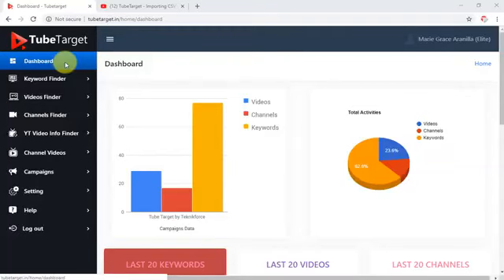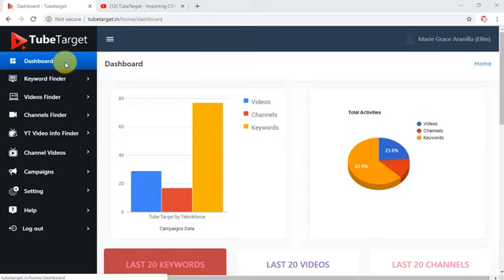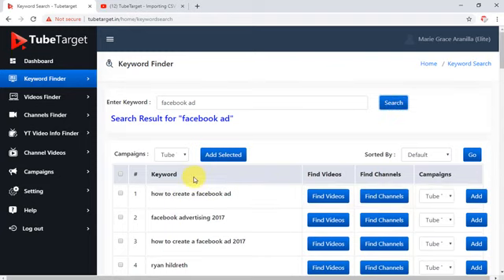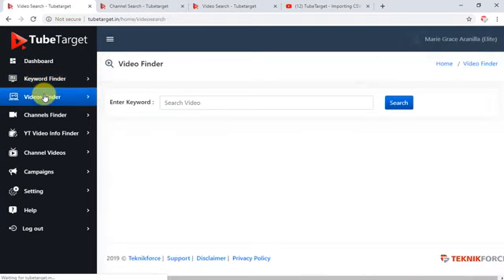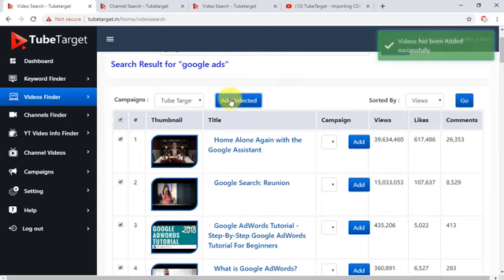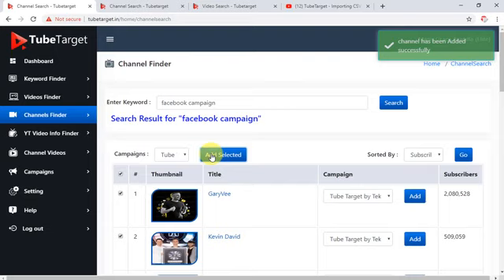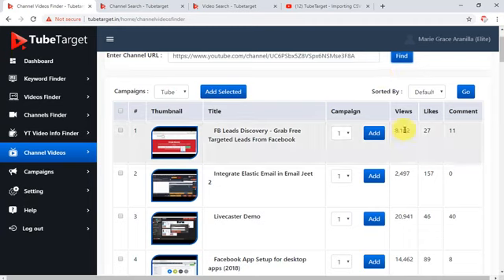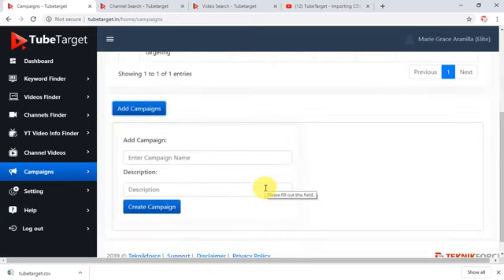HOW TO GET YOUR TARGET AUDIENCE ON YOUTUBE 2022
Get Quality Traffic: Get quality traffic from YouTube for less than a fraction of Facebook.
Master The Secret Tricks: Powerful, cutting-edge YouTube ad marketing video training shows you everything you need to do. Get huge savings with this thousand-dollar worth of training.
Target Buyers With Precision: Get your targeting 100% precise and spot-on for the highest quality, best-converting traffic.
Get Rapid Results: Put TubeTarget to practice to get measurable results right from the first day. GET ACCESS NOW